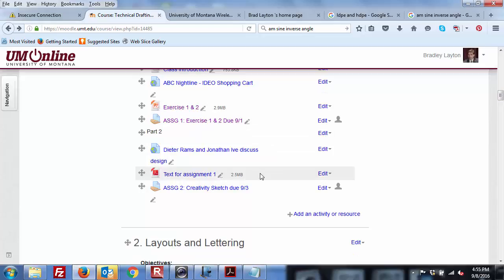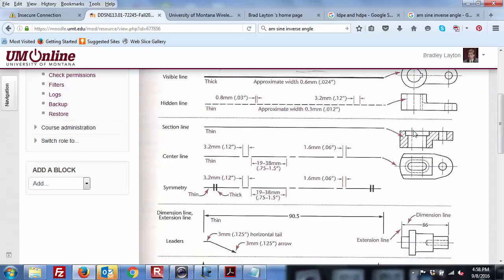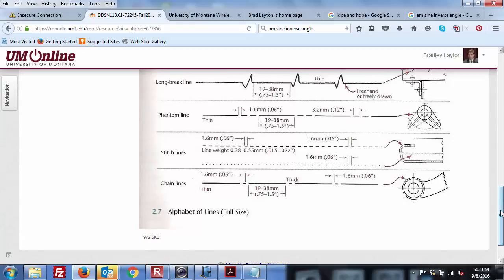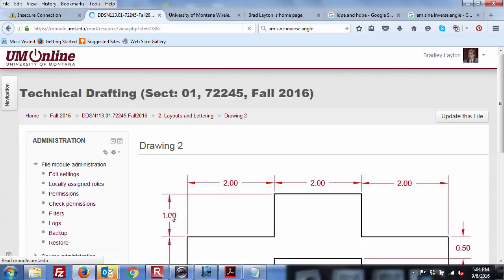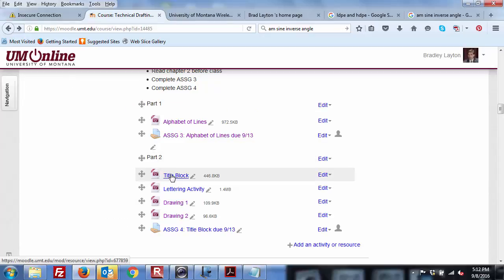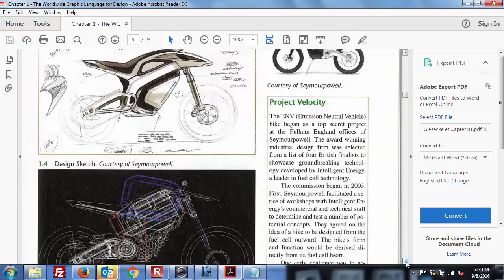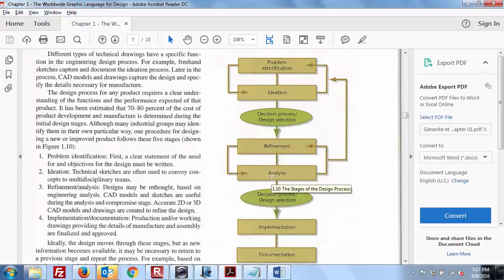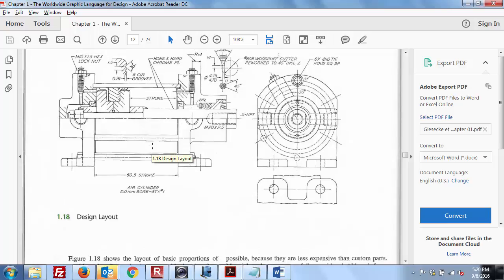DDSN_113_Lecture_04_02_Moodle_Shell